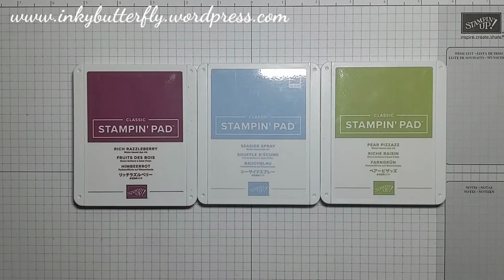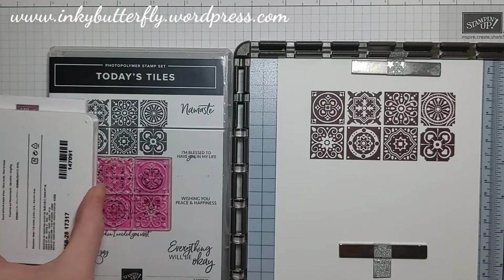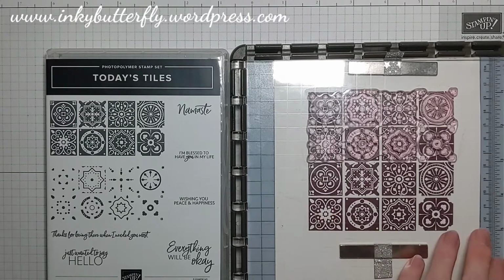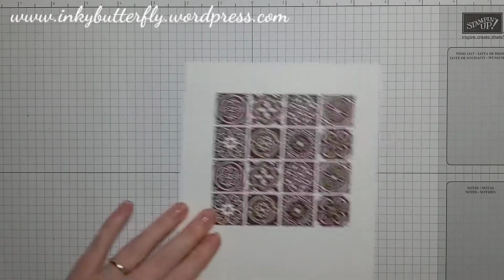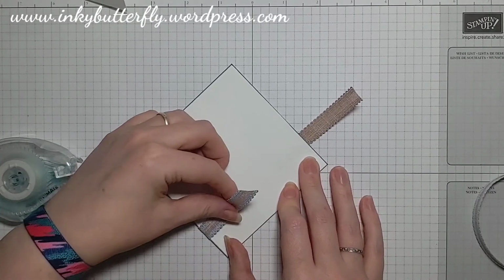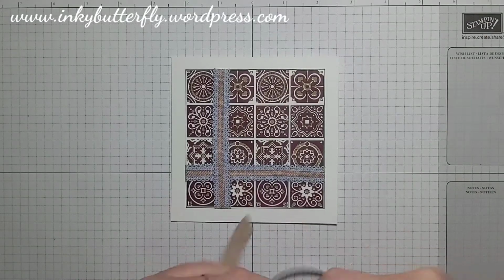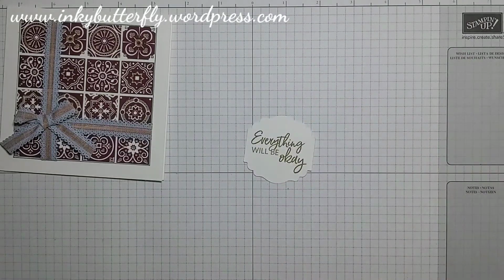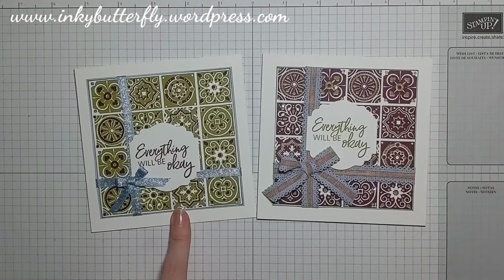Monday Colour Challenge with the Today's Tiles stamp set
Hi there, welcome to my papercrafting channel!

Supply List;

This month's Host Code is F2QFV2PT, use this if your order is  less than £150 to get a little thank you gift from me!